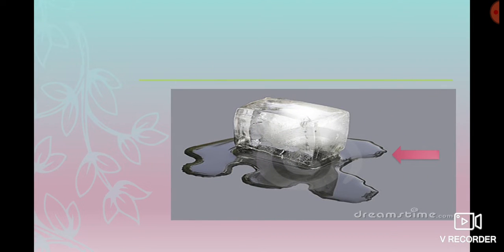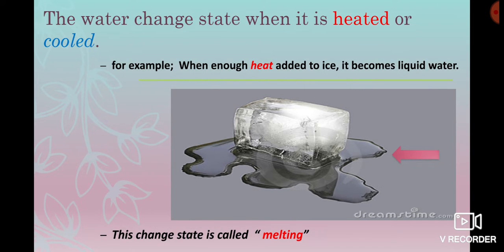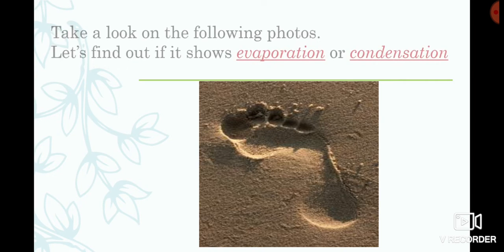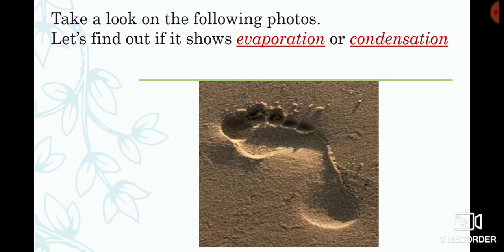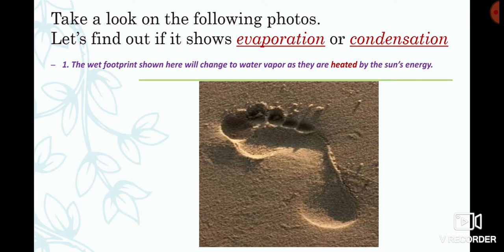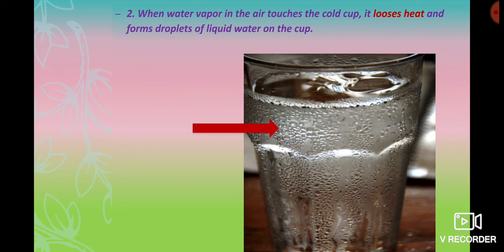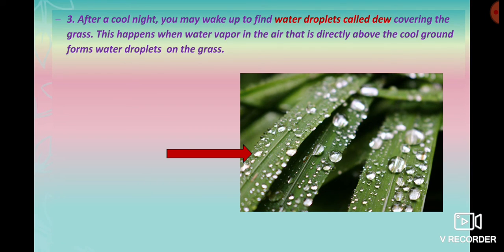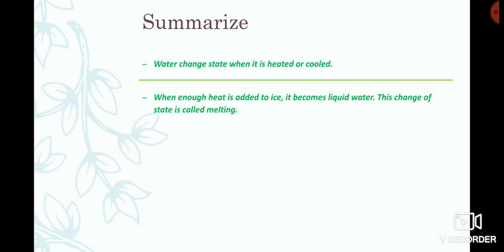Changing states of water